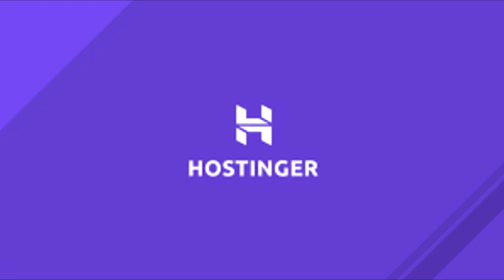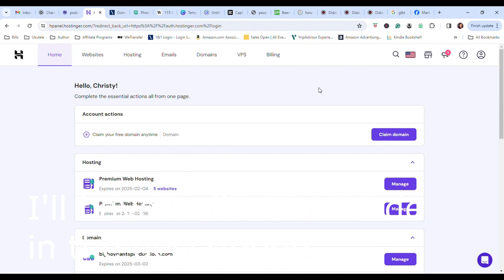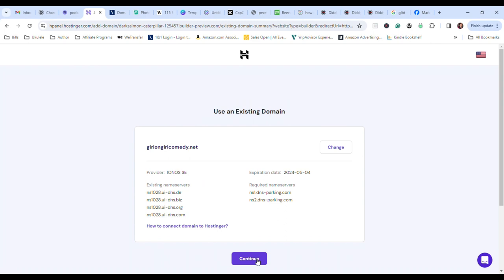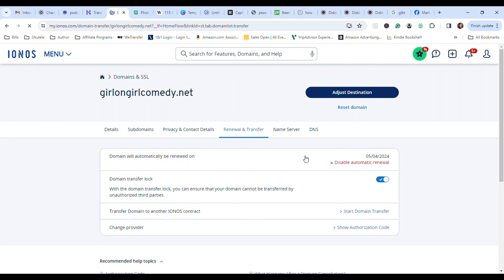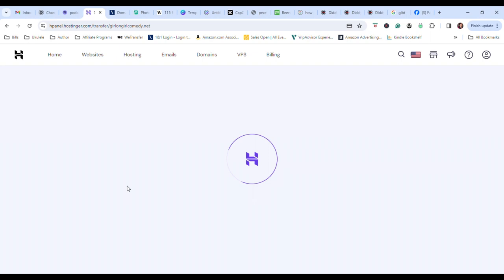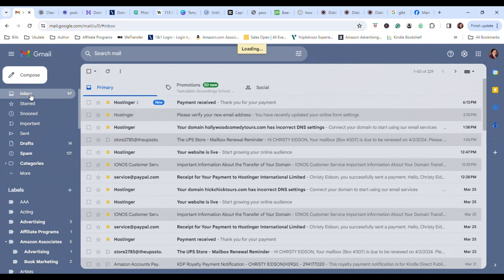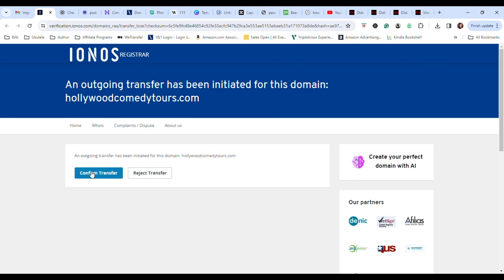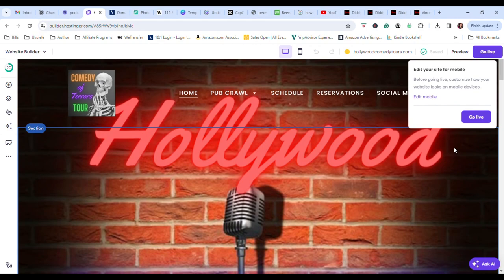Transfer a Domain To Hostinger - Cheap, easy, and awesome website hosting I found!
No set up fees, Free domain is included for 1st year.
FREE email, FREE domain, FREE templates, FREE web builder, everything you need in ONE place for ONE price.  No hidden fees….like some others….

If you use this code, I get a percentage and I really need the money!  But I wouldn’t recommend this product if I didn’t use it and love it.  No kidding.

Or my murder and mystery, true crime podcast LAUGH OR DIE!

FAIR USE, Title 17, US Code (Sections 107-118 of the copyright law): All of the videos, songs, images, and graphics used in this video belong to their respective owners, and I, nor this channel, does not claim any right over them.

My Donner Solid Electro-acoustic Concert Ukulele DUC-4E

MY SETUP:

CAMERA
Canon SL3 Bundle (my camera is a SL2)

18-inch LED Light Ring Set

LENSES
Tokina ATX-i 11-18mm F2.8 Lens

Avella VH501 72 inch Professional Heavy Duty Aluminum Tripod
Nianyiso Camera Tripod/Monopod
JCTRIWAY Tablet Holder for Microphone Stand